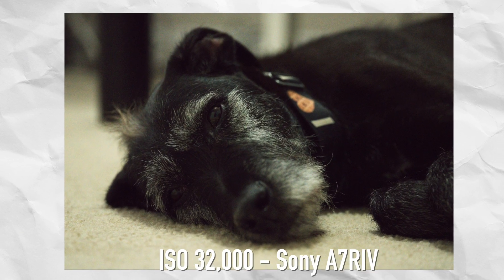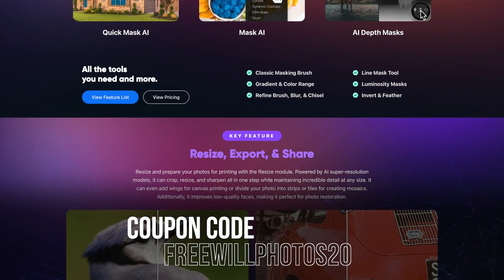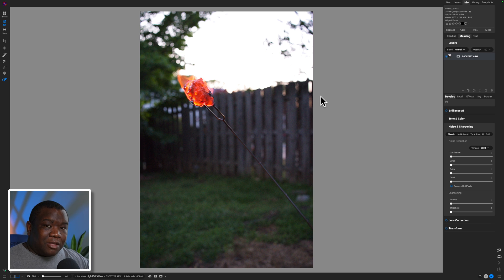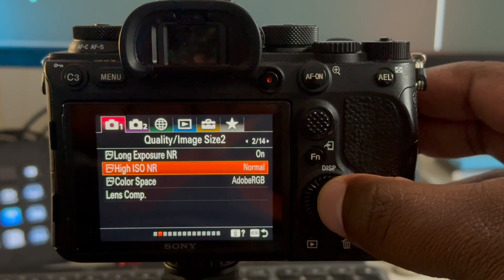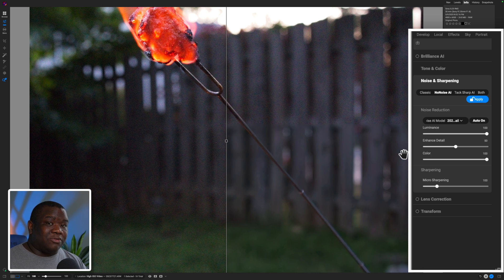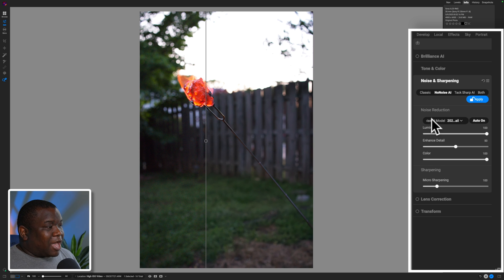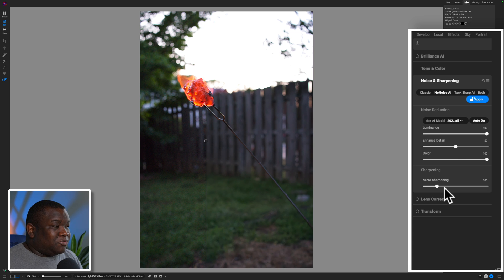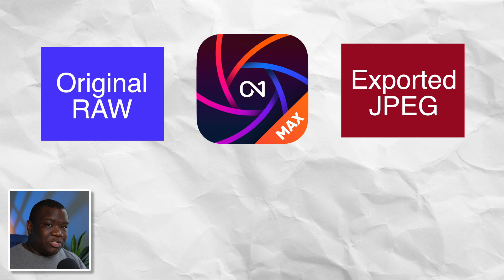Make Your Grainy Photos LOOK BETTER - Easy Fix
Improve your photography with simple noise reduction software for beginners. Say goodbye to grainy images and hello to clearer, sharper photos!

🔗🔗🔗 Get connected! 🔗🔗🔗
00:00 - Intro
02:15 - The role your camera plays in high ISO images
04:42 - Getting started with NoNoise AI
06:41 - Things you can adjust in NoNoise AI
08:18 - Does NoNoise AI Permenatley Change my original Image?
09:19 - Outro